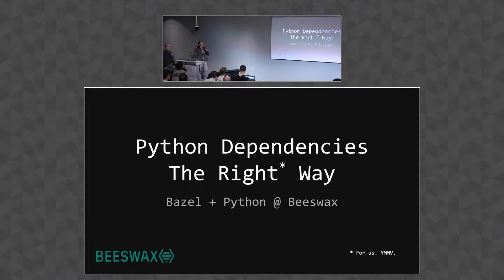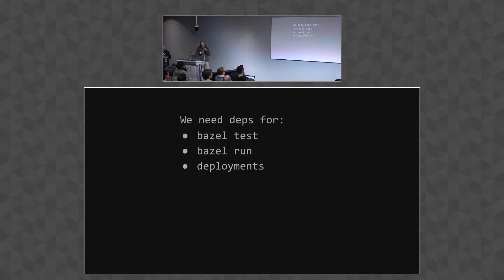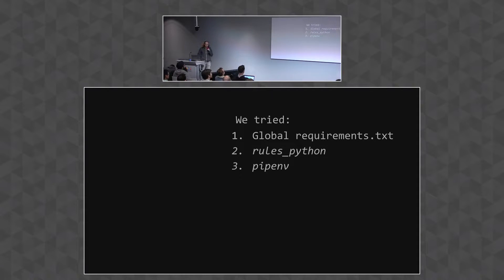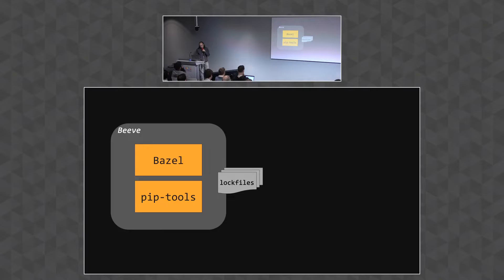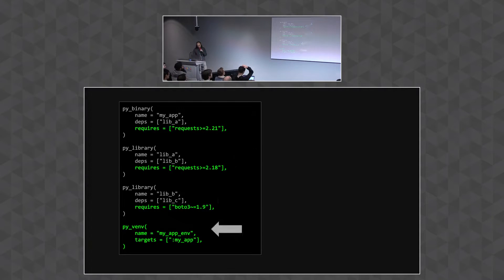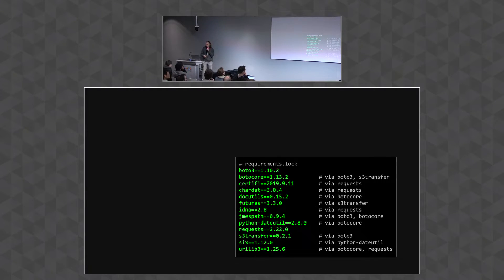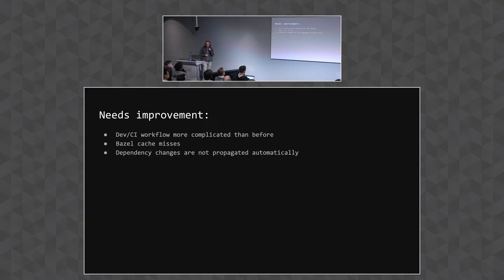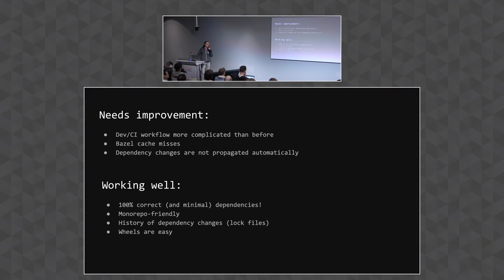BazelCon 2019 Day 1: Lightning Talk – Python Dependencies the Right Way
Ron Rothman, Beeswax event: Bazelcon 2019; re_ty: Publish; product: Open Source - General; fullname: Ron Rothman;